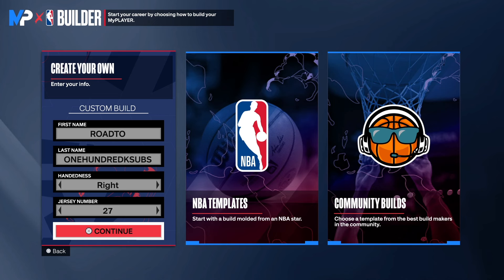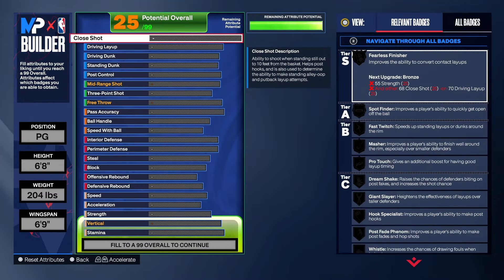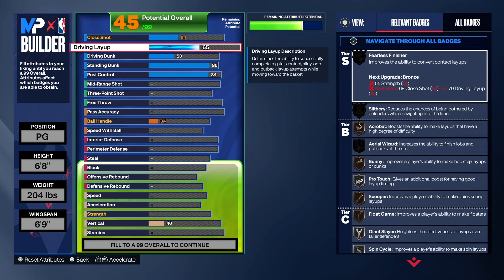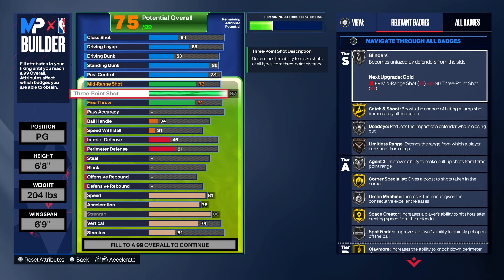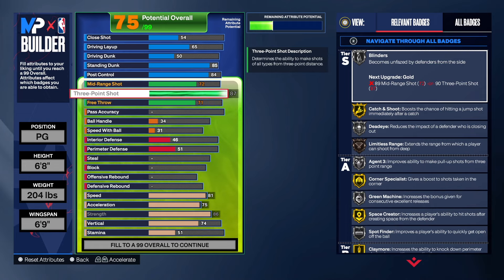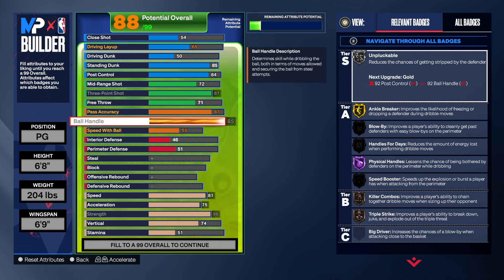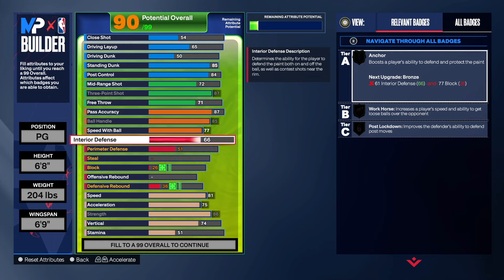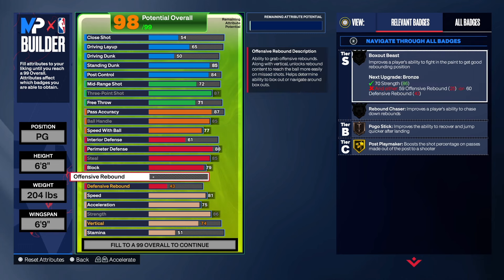BEST DIMING 3&D THREAT BUILD ON NBA 2K24 NEXT GEN WITH POST SCORING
MICROPHONE USED IN VIDEO: